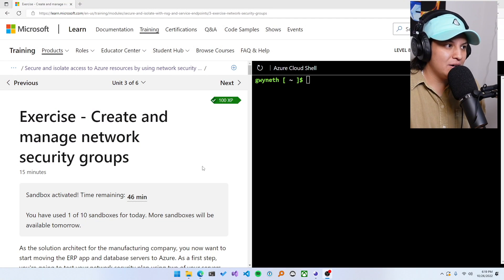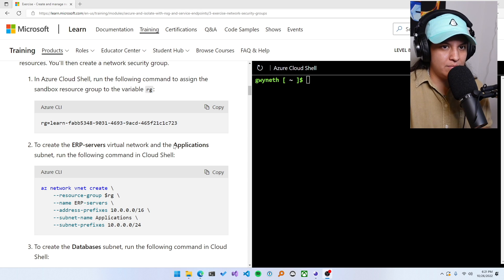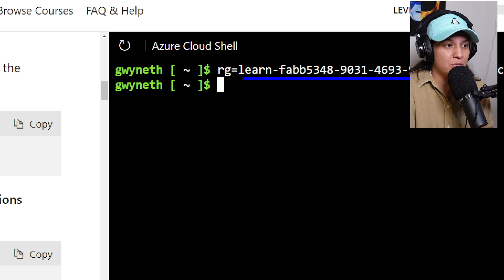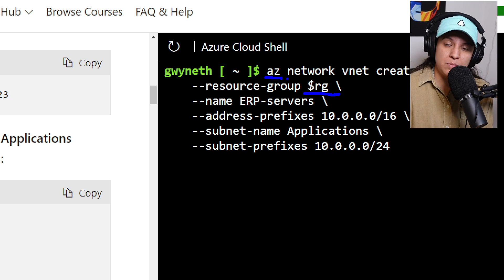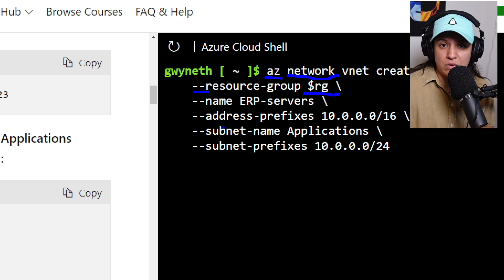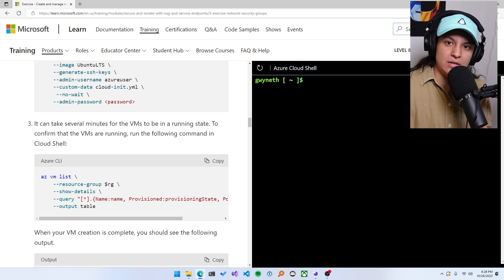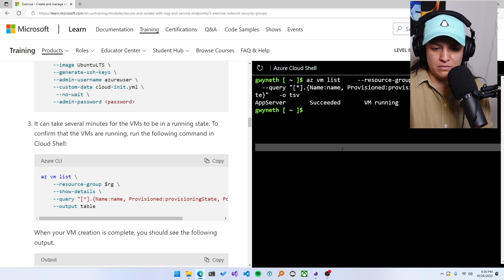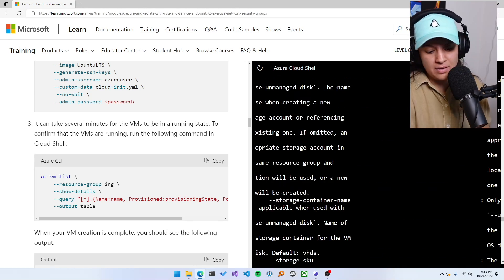You NEED Linux for Cloud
LINUX!

0:00 Intro
0:50 Why Microsoft is great to learn Cloud
2:28 What are CLIs
3:45 Variables
5:45 prefixes, commands, and parameters/flags
8:28 Manipulating output
11:40 The key is the CLI!
12:08 Using help docs
13:00 Conclusion

If you're reading this, comment 'Tux'